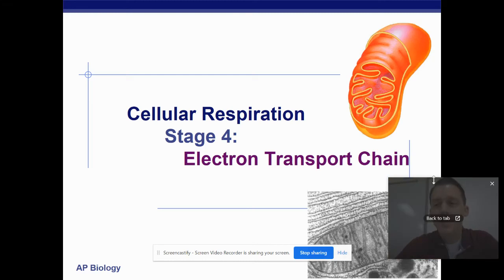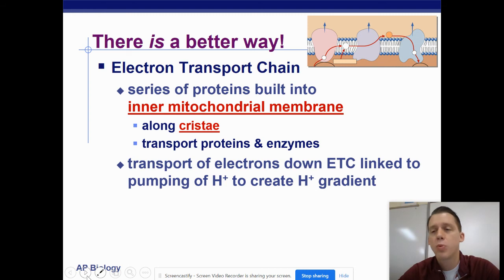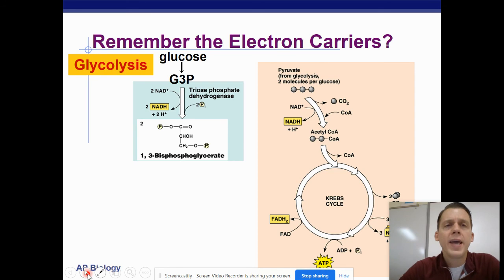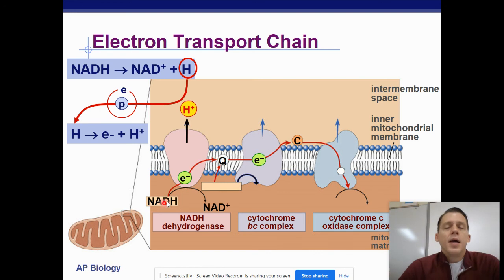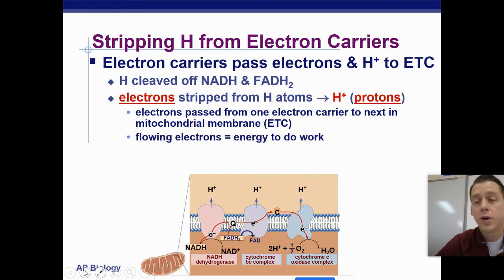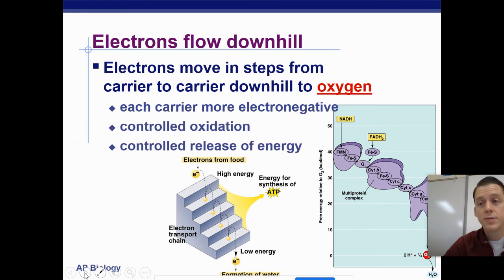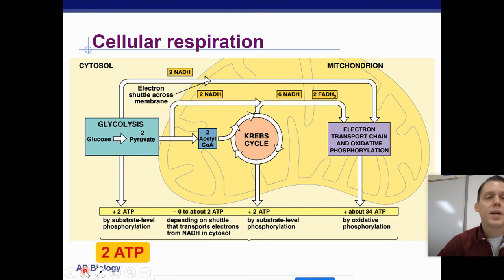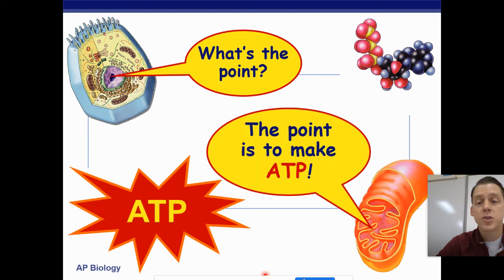Electron Transport Chain AP Bio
ETC for AP Bio